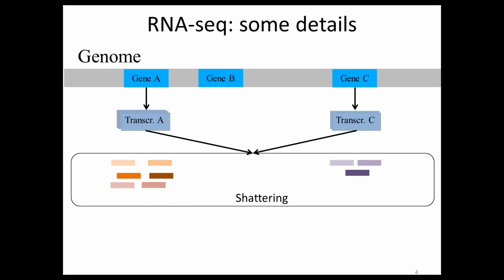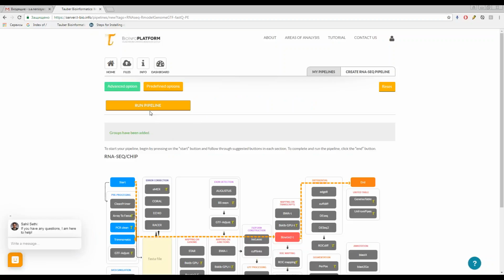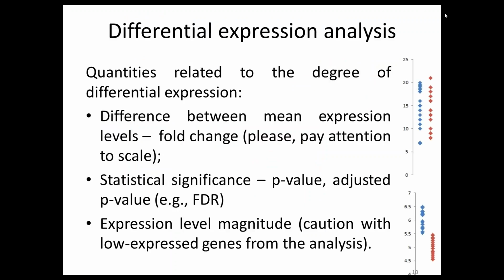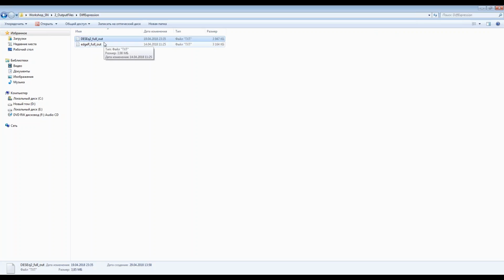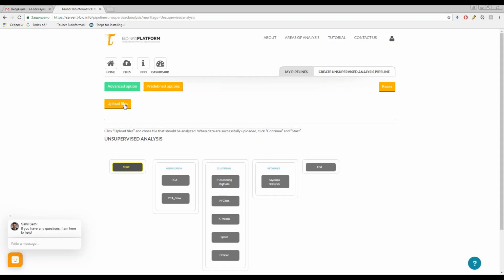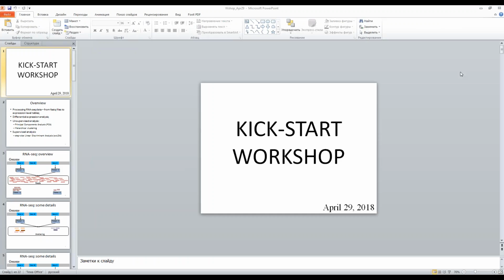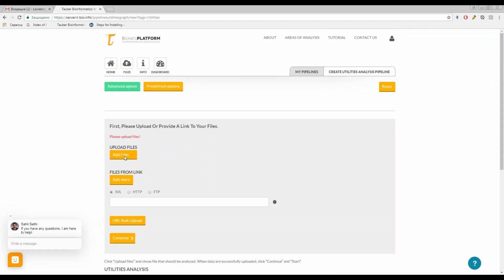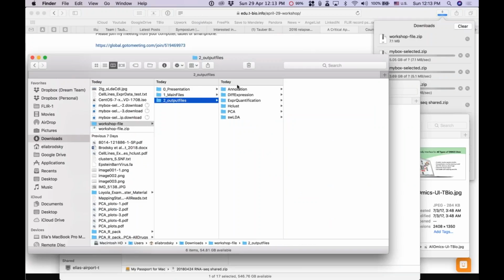Learn the Basics of RNA Seq Data Analysis using T-Bio info platform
This RNA-seq workshop is perfect for those interested to get more hands-on practice with bioinformatics or to kick-start a project that has been sitting on the shelf waiting for the right time, here we offer to review and start using the T-BioInfo Bioinformatics platform (t-bio.info). The platform has dedicated sections to analyze Exome-Seq, RNA-Seq, Metagenomics and other data types. With a visual an intuitive interface that eliminates the need for coding, any clinician or biologist can prepare complex processing pipelines and deploy powerful machine learning algorithms to extract meaningful insights from large datasets. The approaches tested on this platform can be deployed independently and extended in a familiar environment like Excel or R for post-processing.